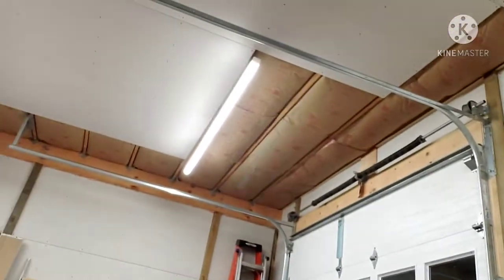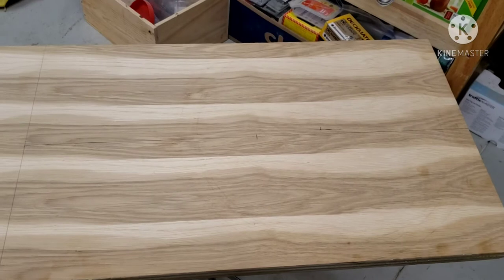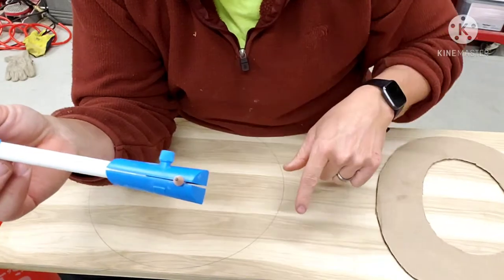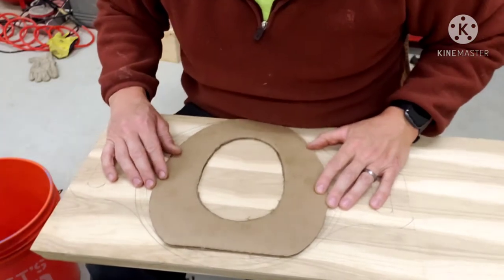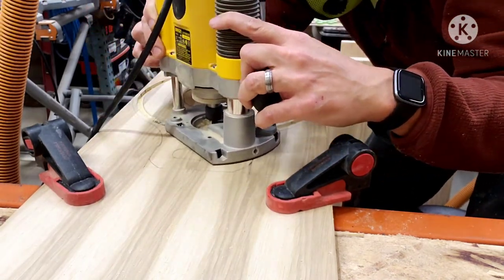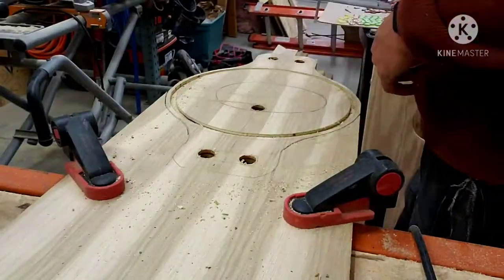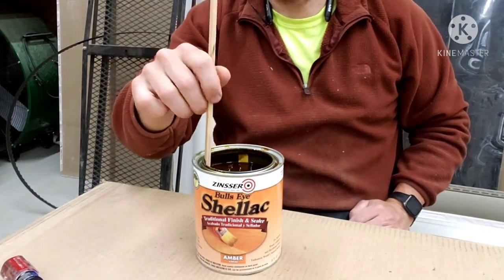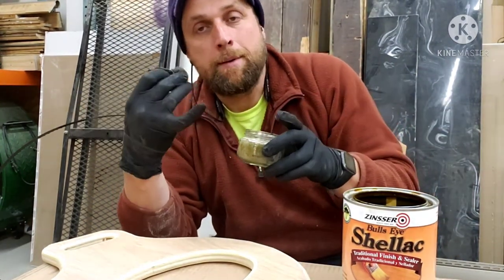Outdoor Wooden Toilet Seat For a 5 Gallon Bucket!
I make a quick toilet seat from scrap plywood to sit on top of a 5 gallon bucket. Just a temporary solution for the kids to use the bathroom while we do work at our property.